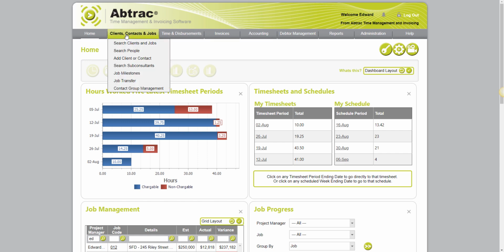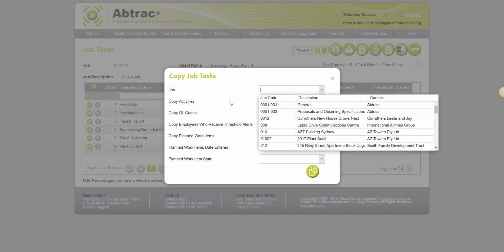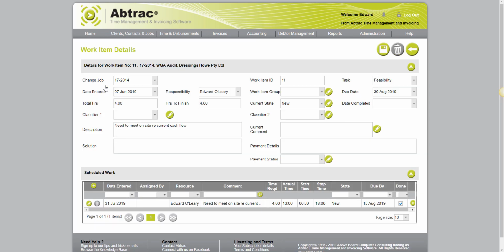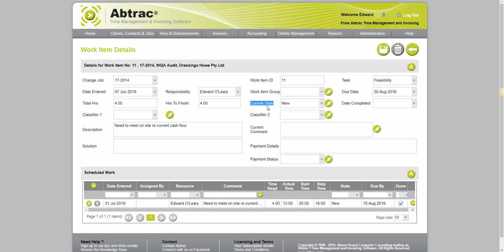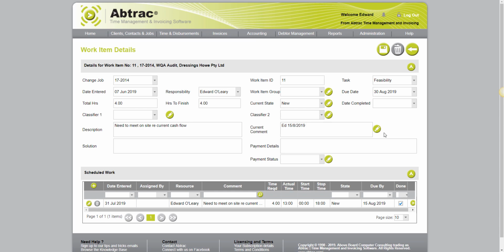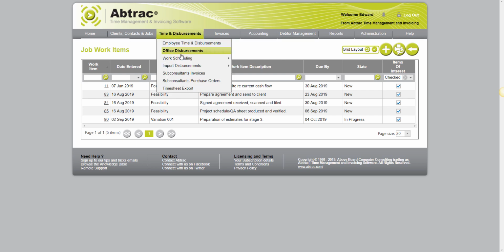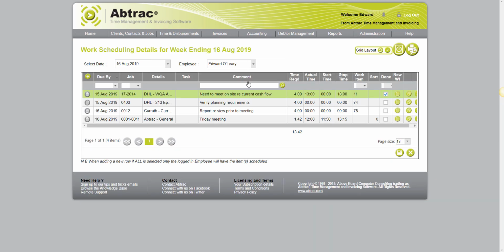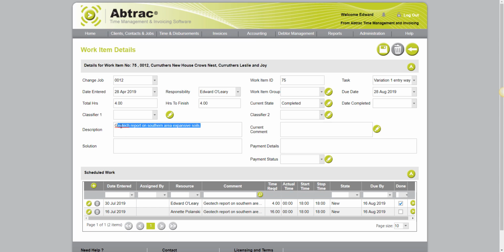Abtrac Work Items and Tasks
How to enter and manage Job Work Items